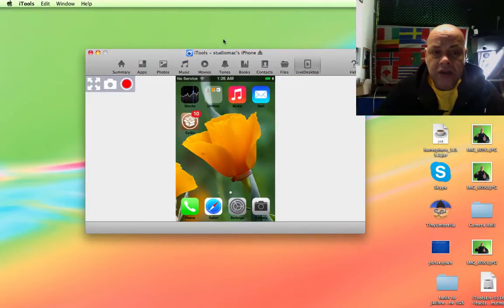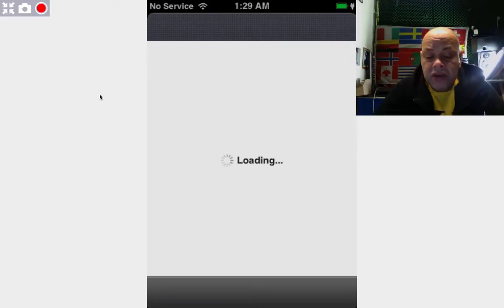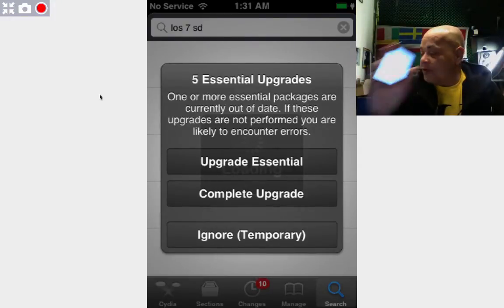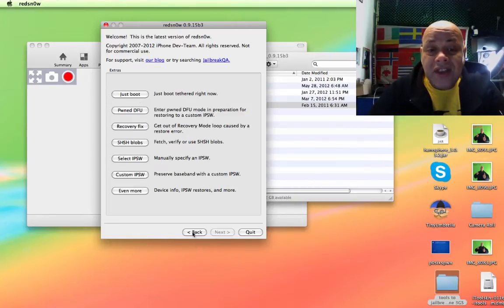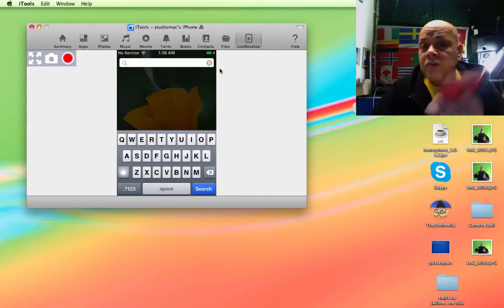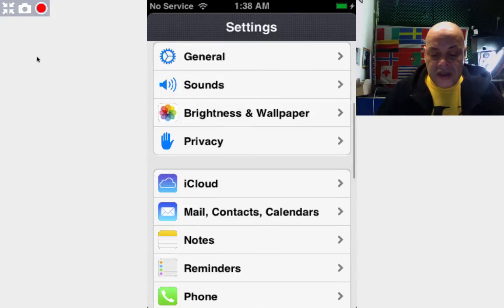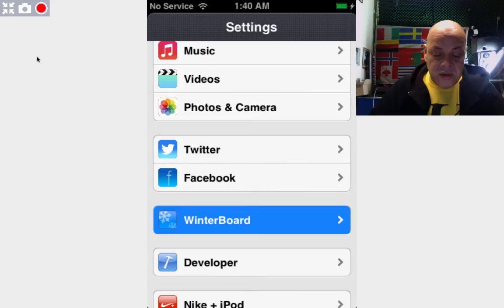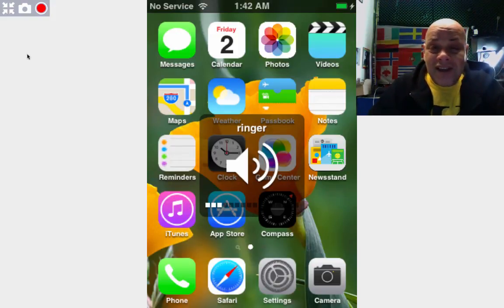IOS 7 SD COMPLETE -iPhone 3GS iPAD 1 Fully explained - 2015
Jailbreaking is one thing , but theming another , and in this video we take a look at the IOS 7 SD complete make over for older devices.

To be able to do this you must be jailbroken first.
If you need to JAILBREAK first check this video
How to do it on IOS 6.1.6 or even 6.1.3 -

Of course this is not for IOS 7 Devices.